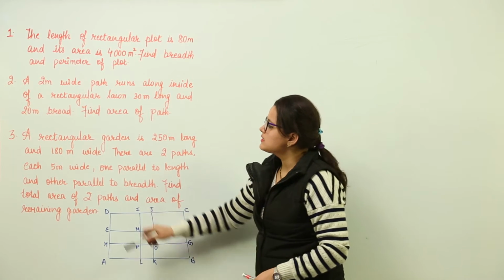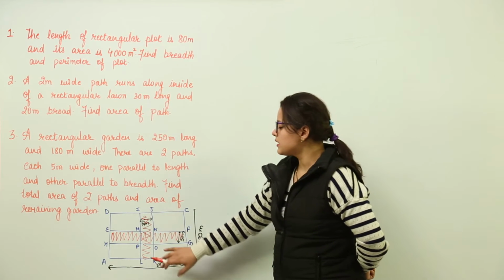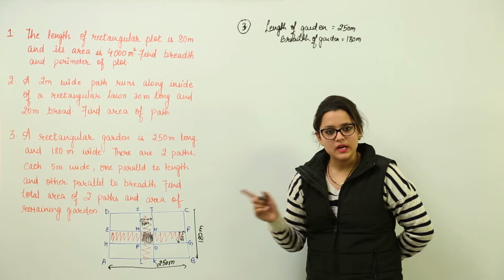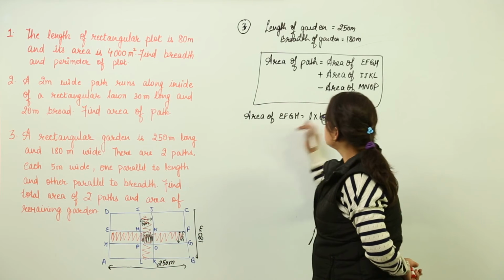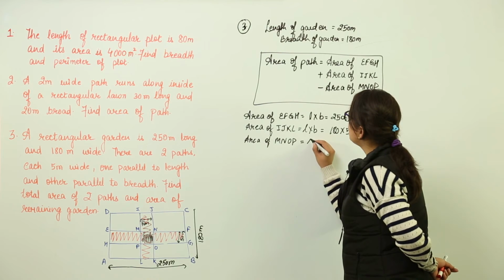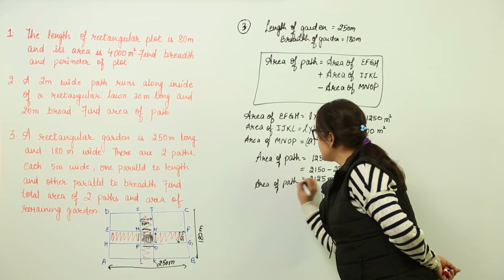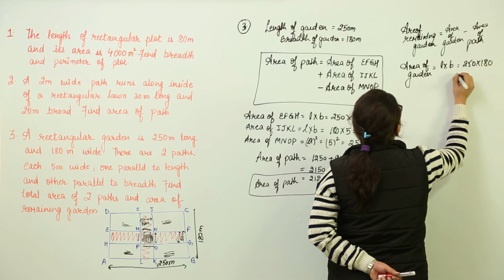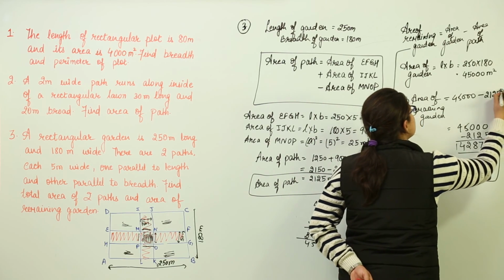Maths is Fun l PERIMETER AND AREA l Class 7th | CBSE | Chapter 11 | L115